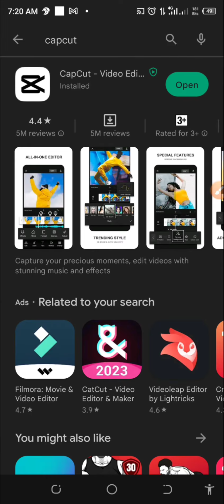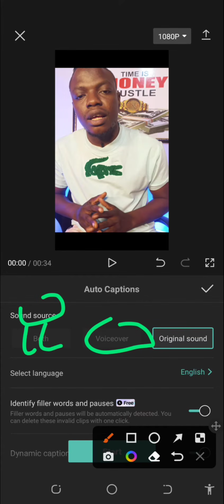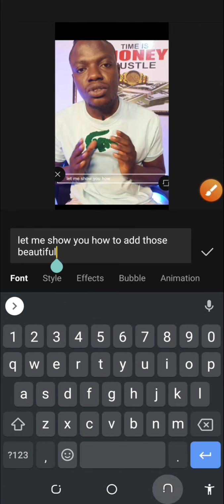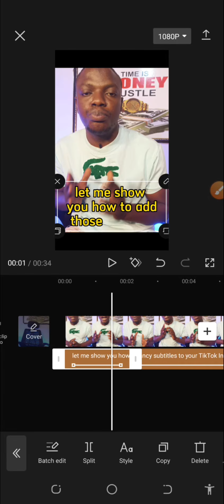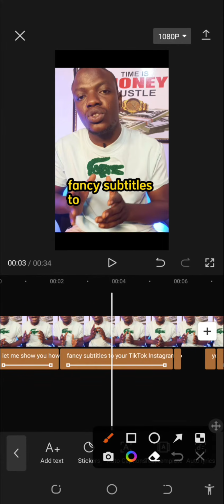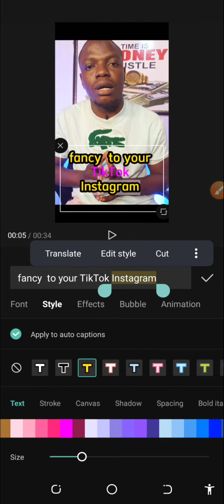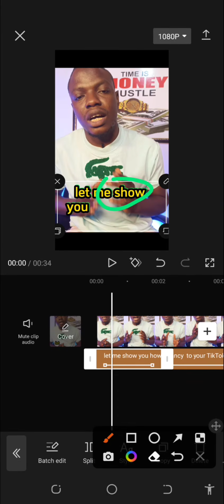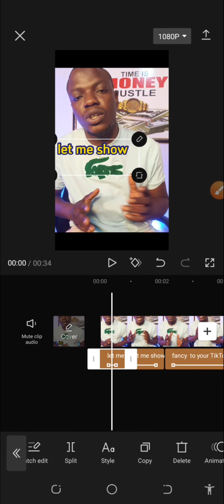How To Add Fancy subtitles and captions to TikTok videos.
Let's use Capcut Mobile Video Editor to add those fancy subtitles captions to TikTok, Instagram and other videos, we're using.

*LEARN FOR FREE ON MY SOCIAL PAGES...* 👇

Save my WhatsApp number as Mr.Zak to view my status for next course free tutorial I will release : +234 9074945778

*Some few marketing sample videos done fir local and foreign clients*